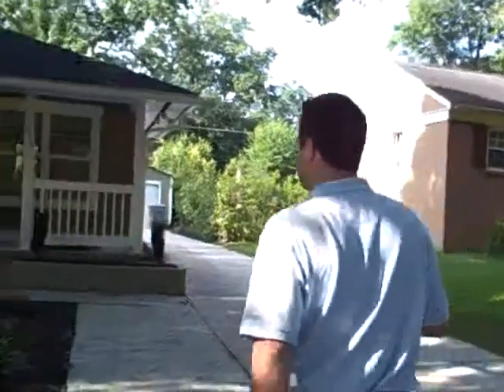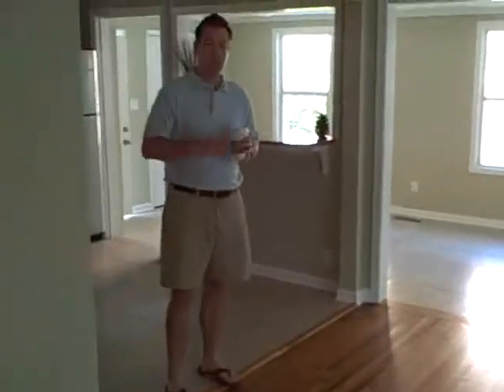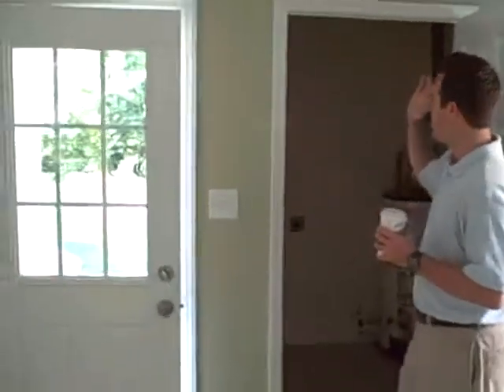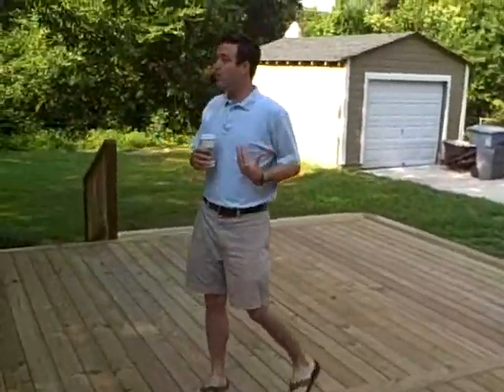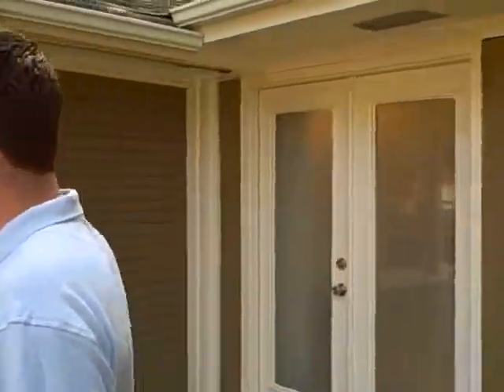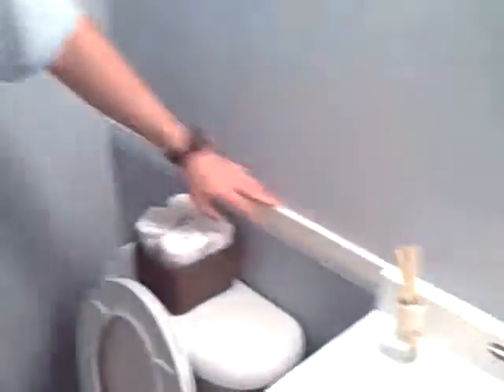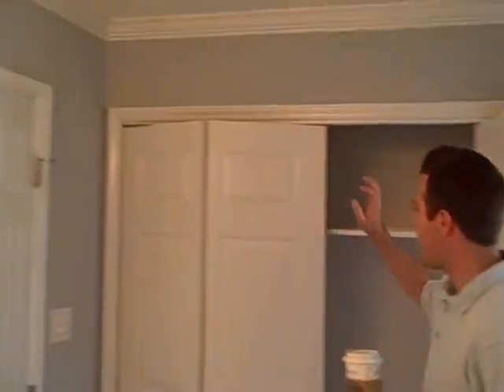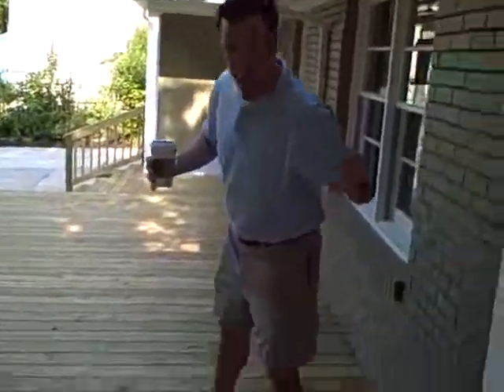Friday Morning Coffee Break at 1644 Anderson St.!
Pike Properties newest renovation complete!  Get an inside look at one of our best renovations in Charlotte.  In a little over 5 weeks we completely transformed this home renovating everything top to bottom.  The contemporary open feel of this home fits in perfect being right next to the arts district and around the corner from Plaza Midwood.  Enjoy!